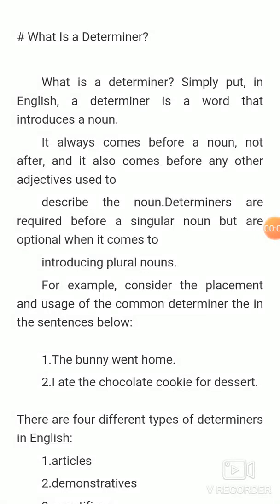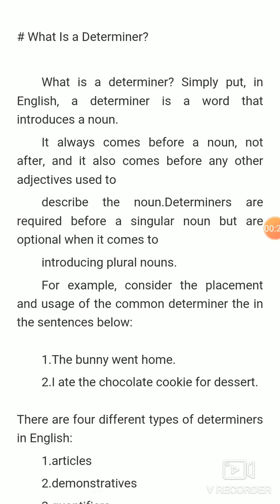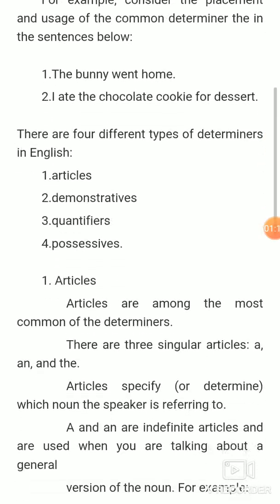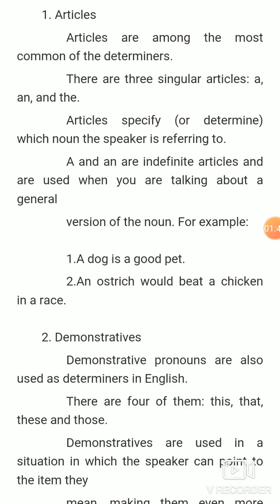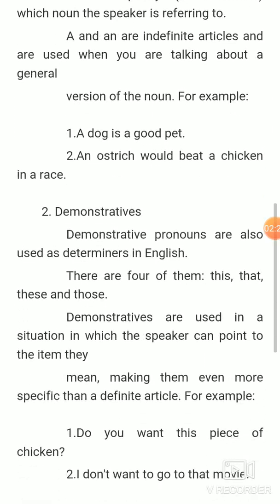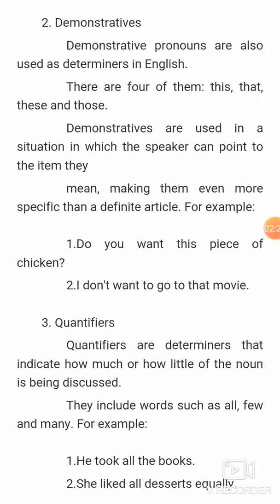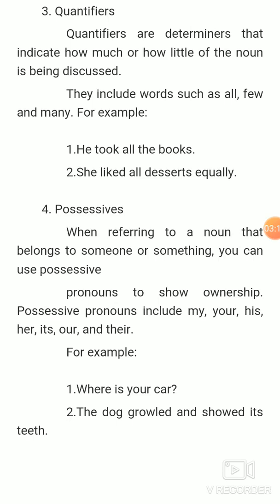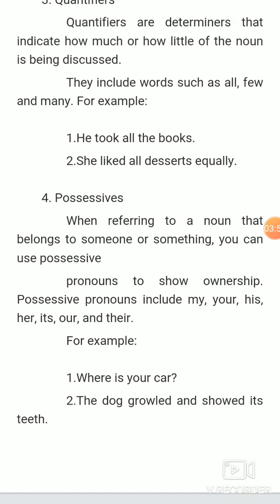Form 8 English Determiners part 2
Mrs Anita Motwani